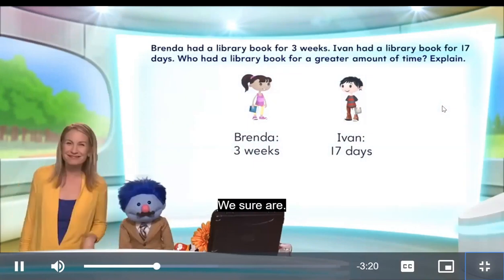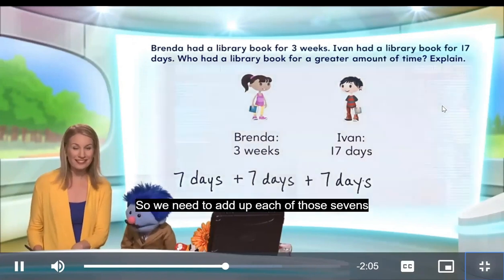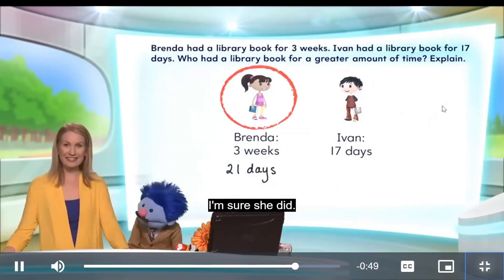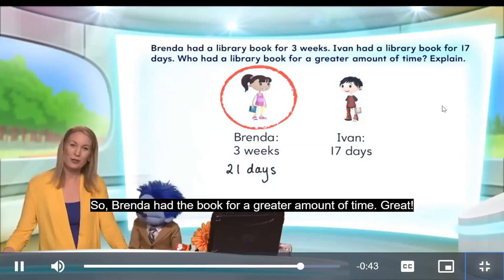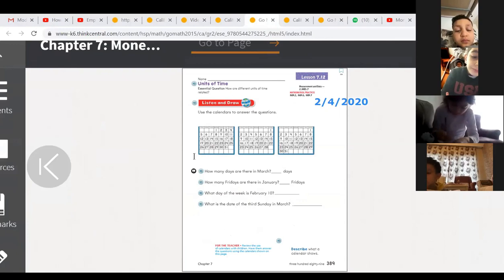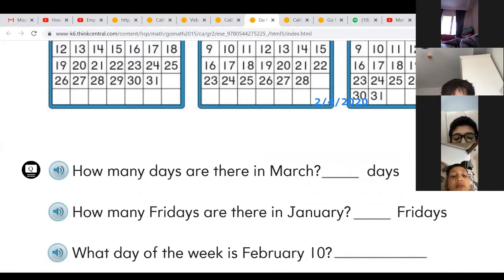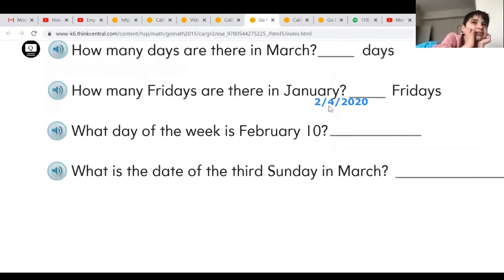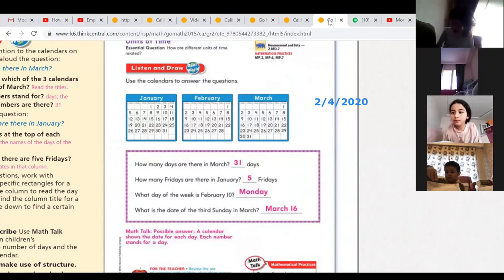(Grade 2A - unit of time(Math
Grade 2A - American Section
unit of time (math)